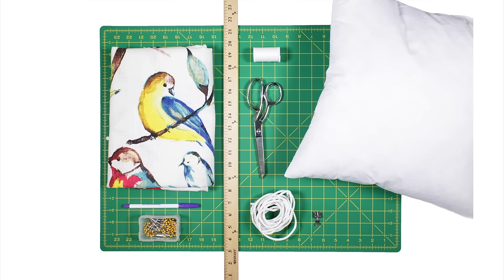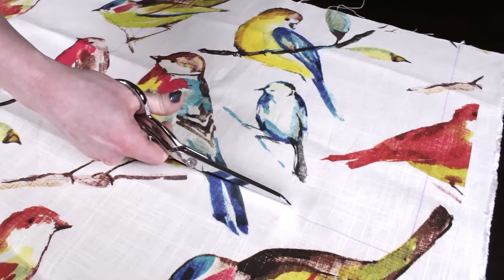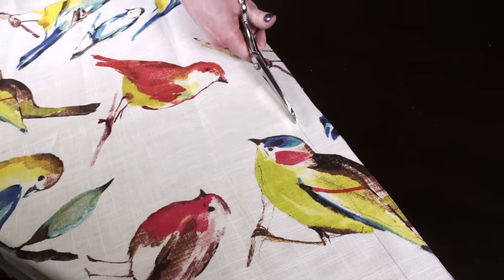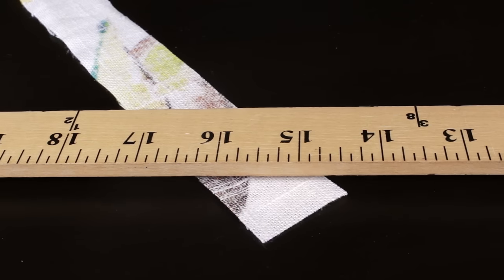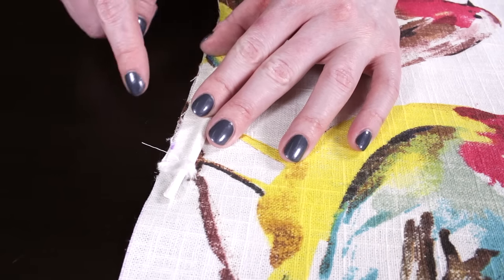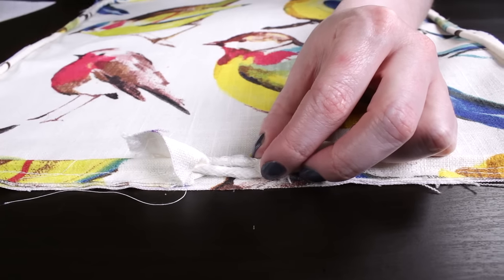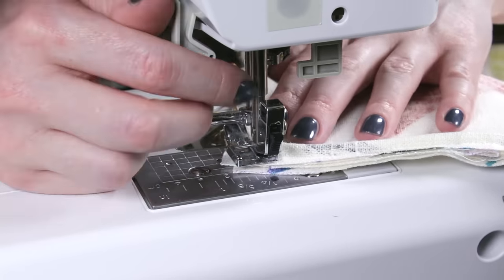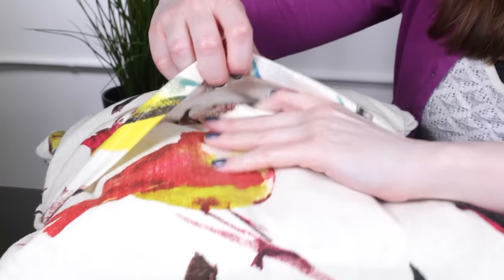How to Sew an Envelope Pillow with Piping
Want more info on this project, including written instructions?

This DIY tutorial shows you how to sew an envelope throw pillow with piping.  You can easily take the cover off with the envelope style back, which makes switching your decor a simple task.  The piping is optional, but makes a nice finishing touch.